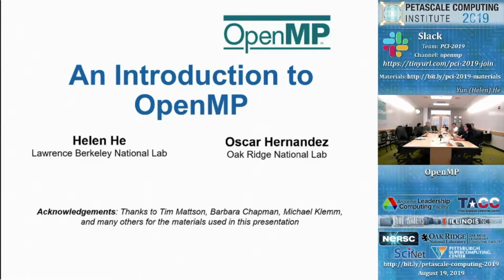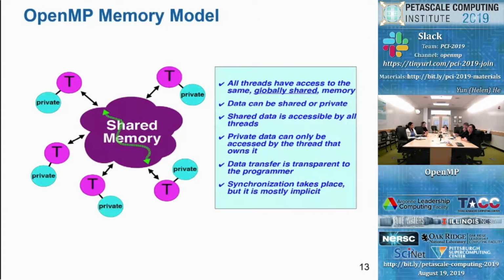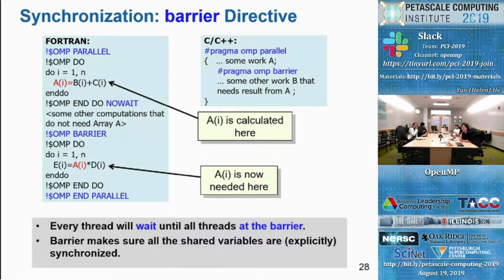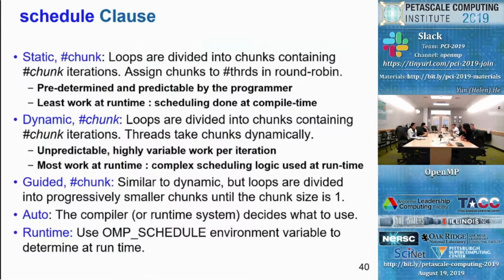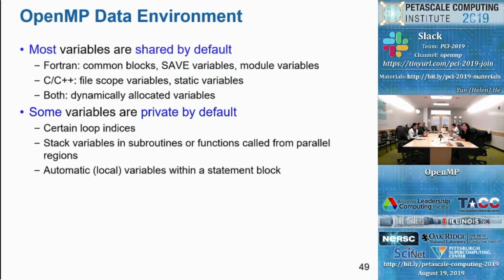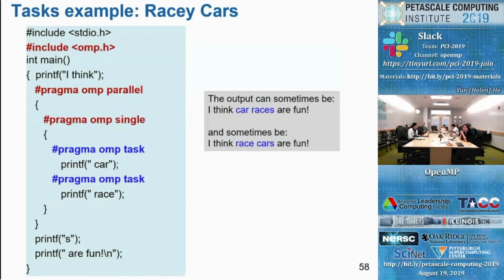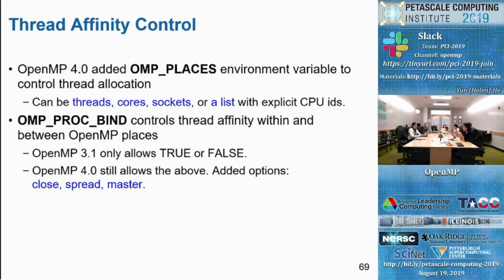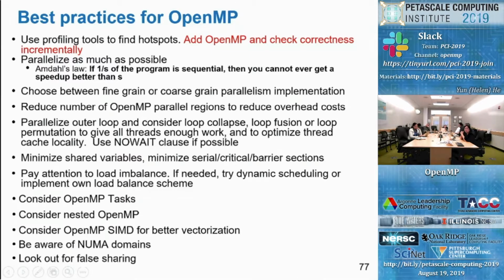PCI 2019: OpenMP. Part 1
Session: OpenMP.
Title: An Introduction to OpenMP.
Speaker: Yun (Helen) He.